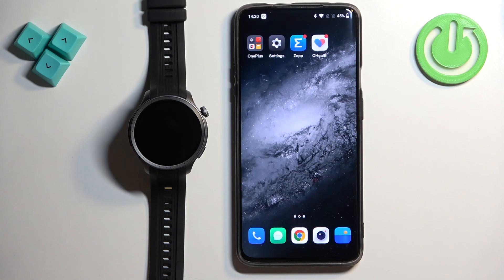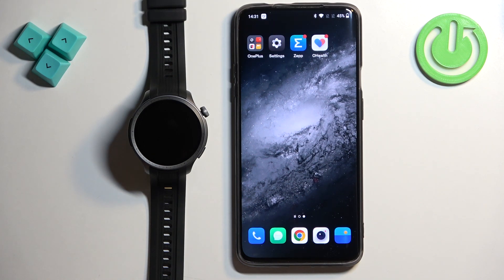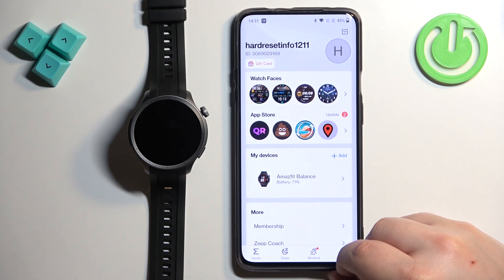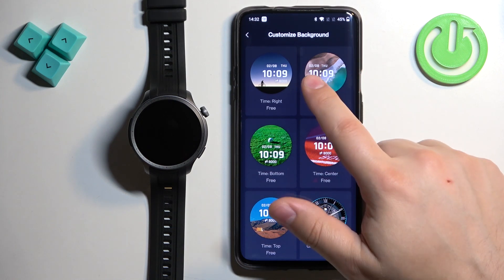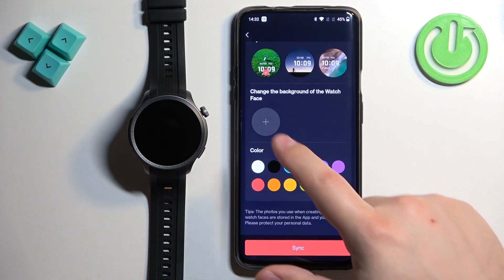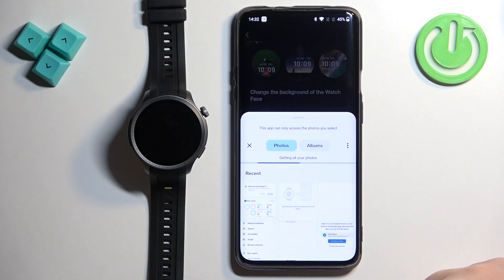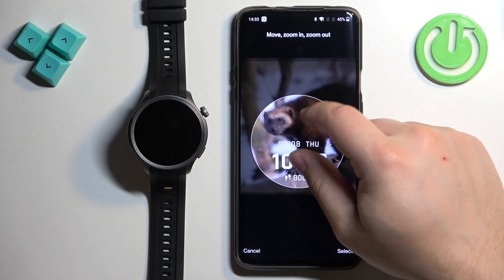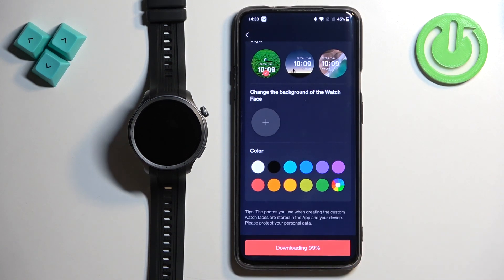How to Set An Image As Watch Face on AMAZFIT Balance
Find out more about AMAZFIT Balance:
Discover how to personalize your AMAZFIT Balance smartwatch by setting your favorite image as the watch face. We’ll walk you through the steps to customize your watch's appearance. Using the AMAZFIT app on your smartphone, navigate to the Watch Faces section, choose a custom image from your gallery, and sync it to your watch.

How to apply image as watch face on AMAZFIT Balance? How to change default watch face on AMAZFIT Balance? How to set a custom watch face on AMAZFIT Balance?